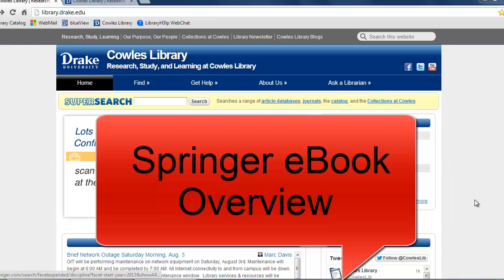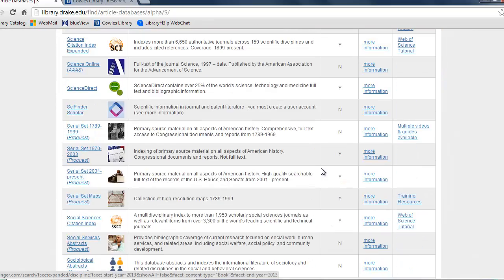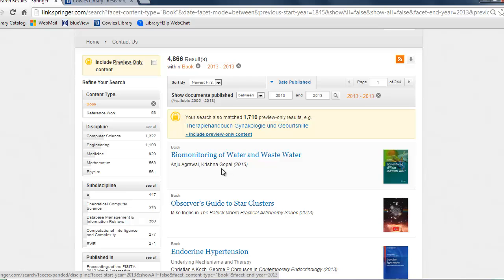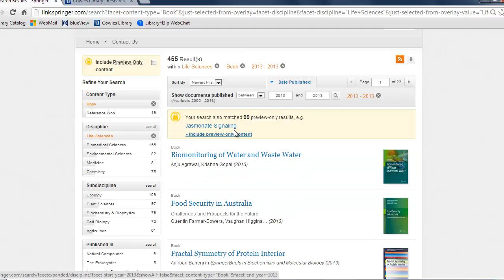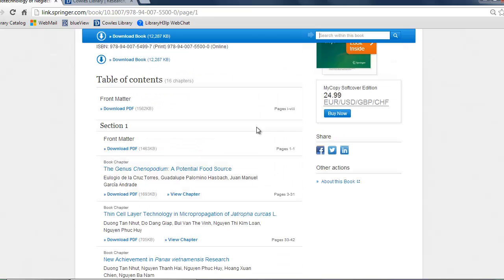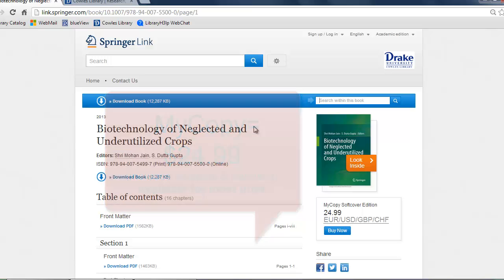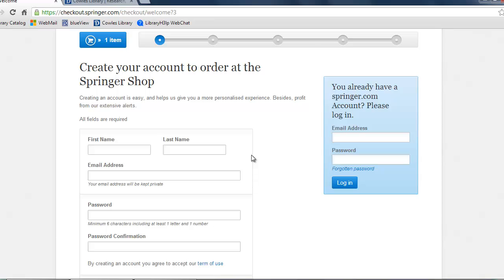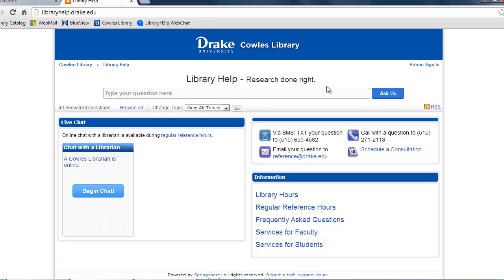Springer eBook Overview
A video on how to access and use Drake University's Springer 2013 eBook Collection through the Cowles Library website.